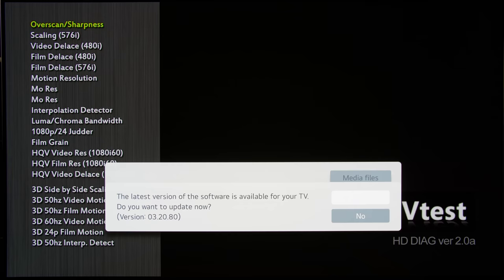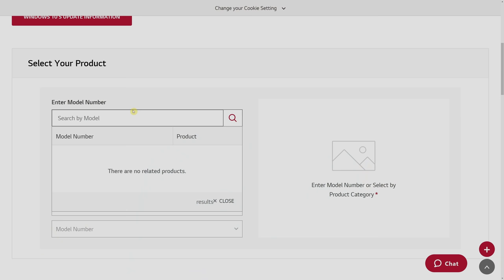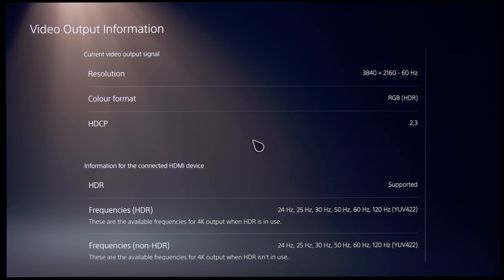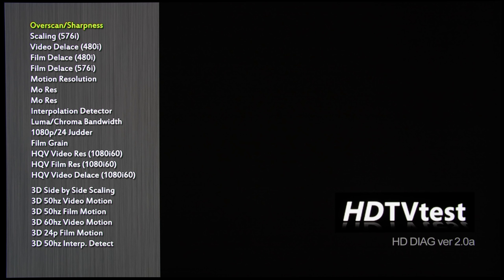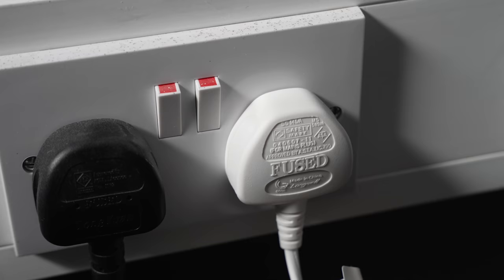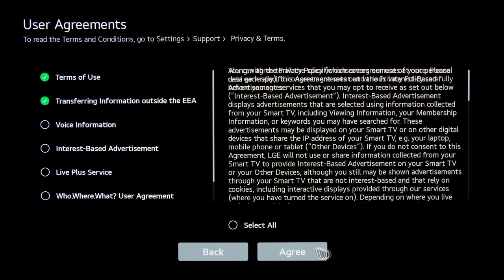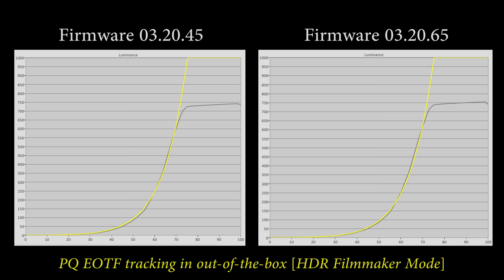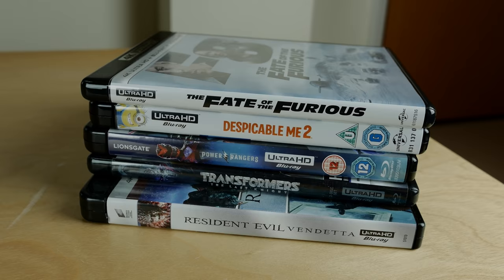LG C1 & G1 HDCP 2.2 Bug Fixed! But You May Need to Do This One Thing...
LG has started rolling out firmware update 03.20.80 which fixes the HDCP 2.2 bug on affected C1 & G1 OLED TVs. The OTA rollout is staggered, but you can also download the software from your regional LG support site to be installed manually via USB.

We also measured the SDR & HDR peak brightness of firmware 03.20.45, 03.20.65 & 03.20.80, and found no significant differences according to our meters.